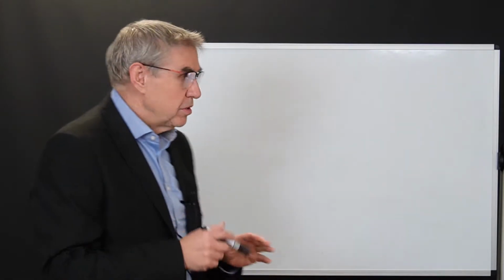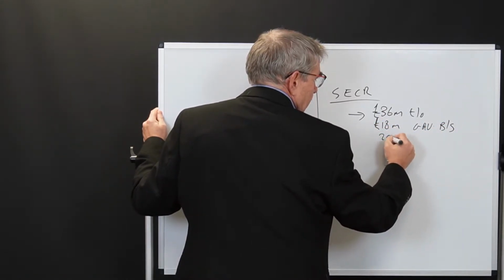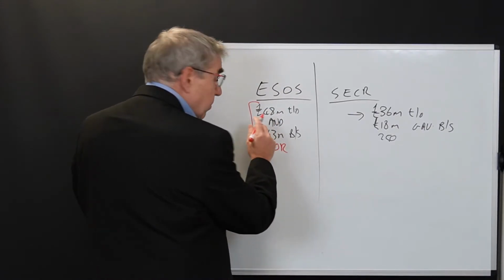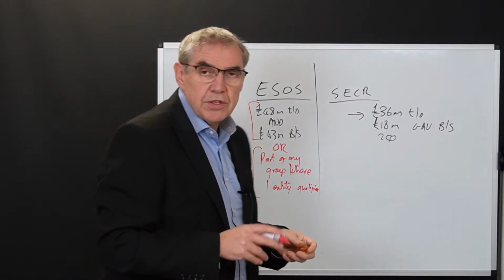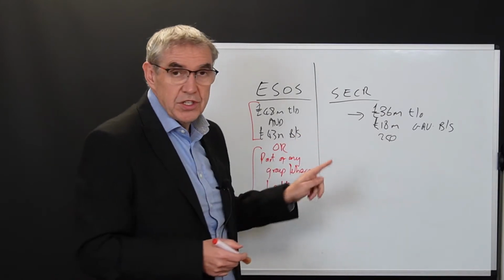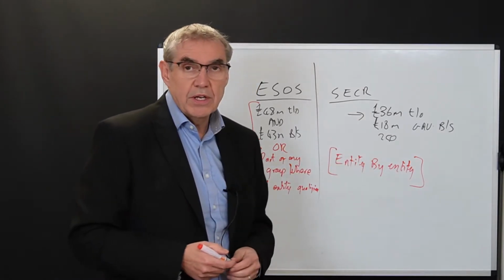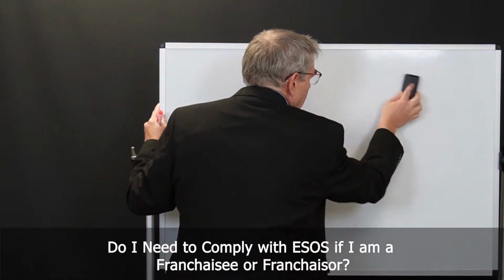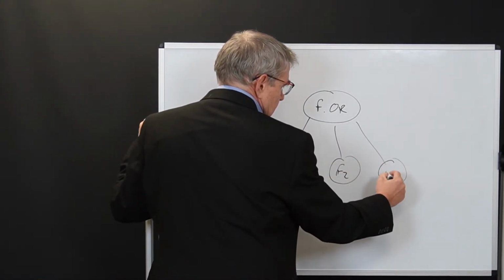ESOS vs SECR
Find the differences between ESOS and SECR. Also, get a detailed answer on how you need to comply with ESOS if you are a franchisee or franchisor.

Or chat with us Monday to Friday (9-5) through our website!